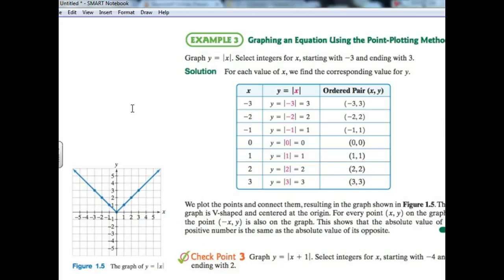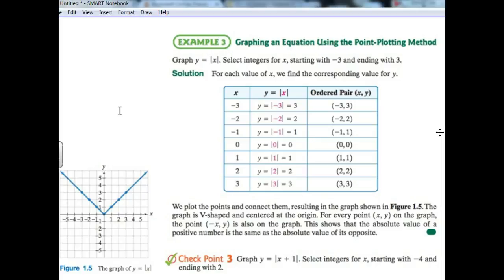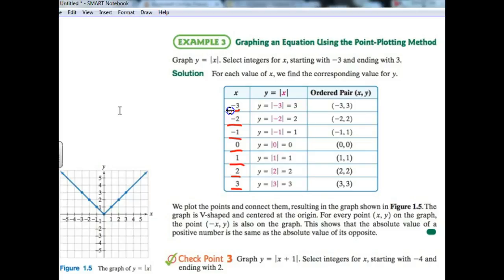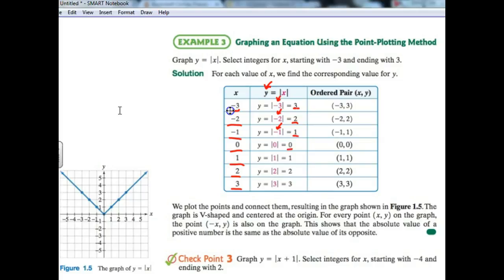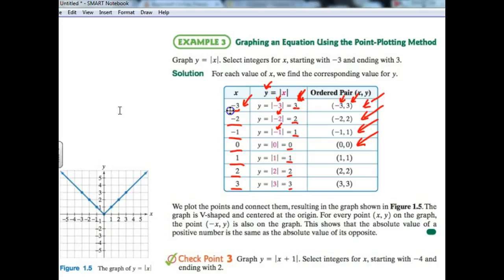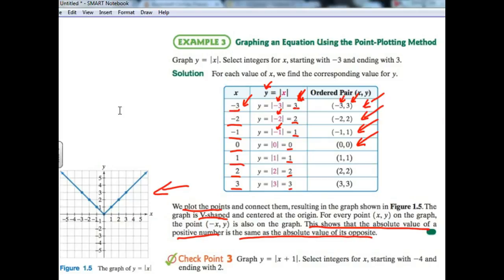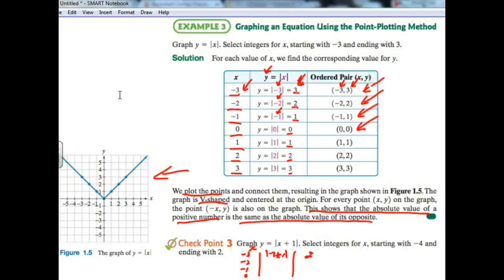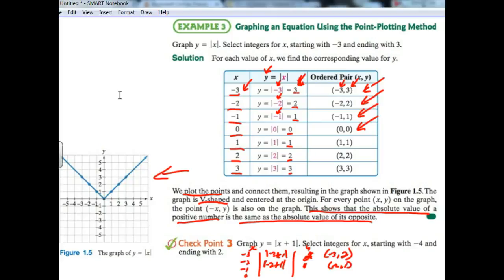Pre cal part 1 lesson 1-1 Example 3